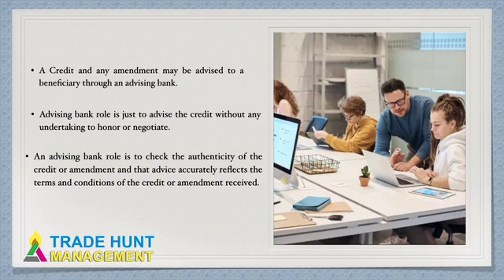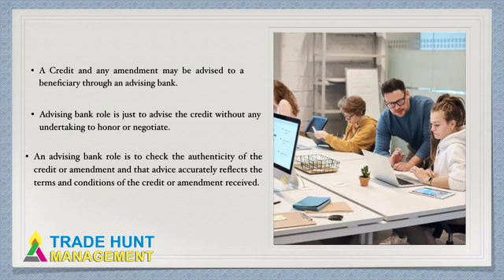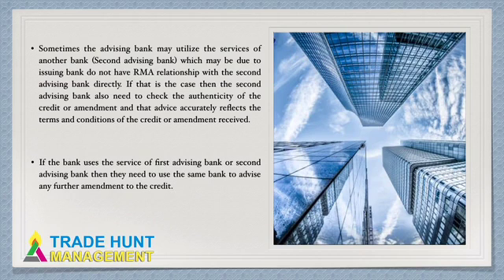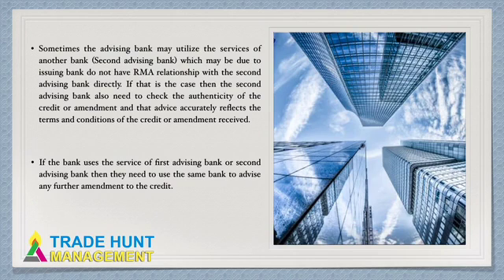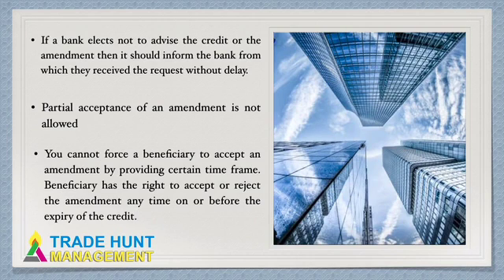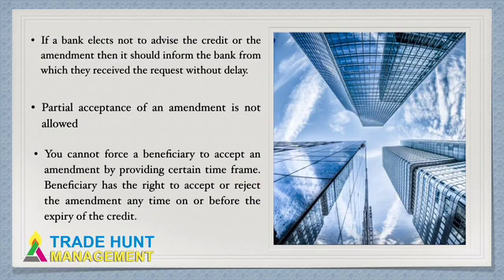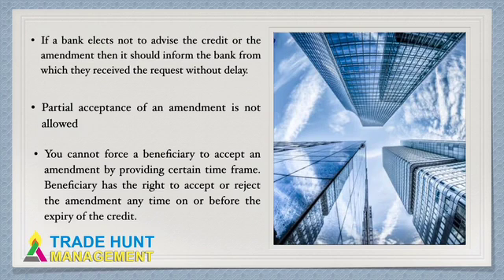Advising of LC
Basic Advising of Letter of Credit which will help to understand the concept of advising and amendments